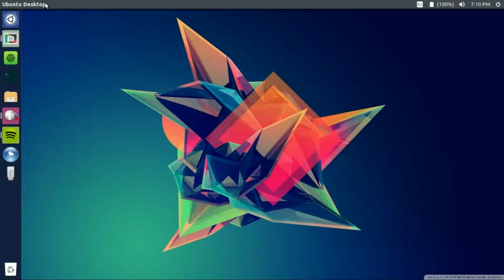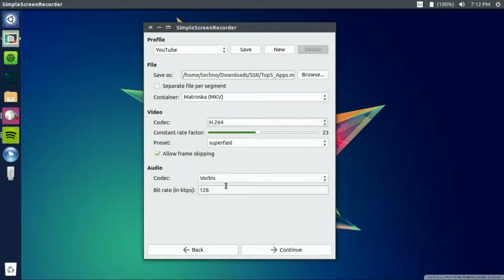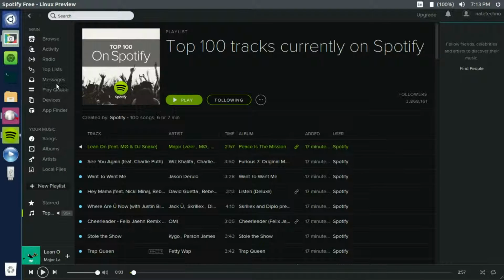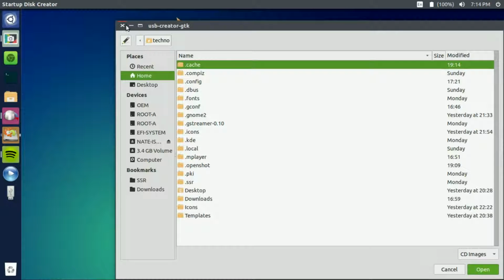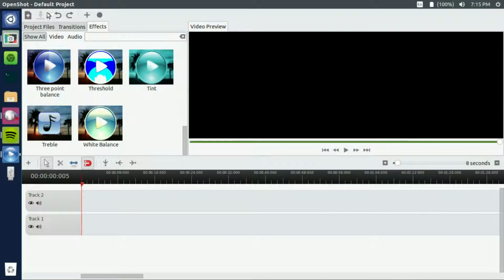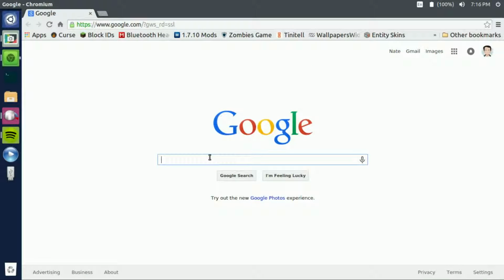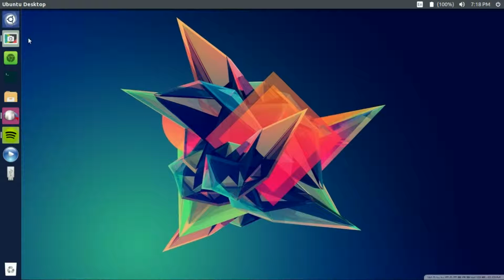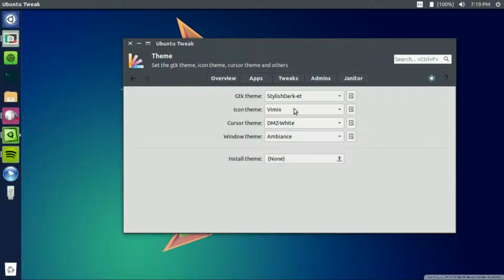Top 10 Programs Ubuntu 14.04 (Trusty)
Hey guy, today I will be giving you my opinion on what the top 10 Ubuntu 14.04. Hope you enjoy. :)

(Do all commands in Terminal)

SimpleScreenRecorder
- sudo add-apt-repository ppa:maarten-baert/simplescreenrecorder
- sudo apt-get update
 -sudo apt-get install simplescreenrecorder
- sudo apt-get install simplescreenrecorder-lib:i386 (For 64-Bit Computers)

Chromium Browser
- sudo apt-get install chromium-broswer

- sudo apt-add-repository -y "deb stable non-free"
- sudo apt-key adv --keyserver keyserver.ubuntu.com --recv-keys 94558F59
- sudo apt-get update
- sudo apt-get install spotify-client

Startup Disk Creator
- sudo apt-get install usb-creator-gtk

Gparted
- sudo apt-get install gparted

OpenShot
- sudo apt-get install openshot

Inkscape
- sudo apt-get install inkscape

Gnome Terminal
- sudo apt-get install gnome-terminal

Ubuntu Tweak
- sudo add-apt-repository ppa:tualatrix/ppa
- sudo apt-get update
- sudo apt-get install ubuntu-tweak

PPA Manager
- sudo apt-add-repository -y "deb trusty main"
- sudo apt-get install y-ppa-manager